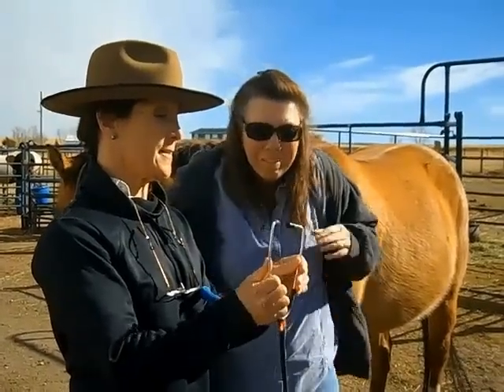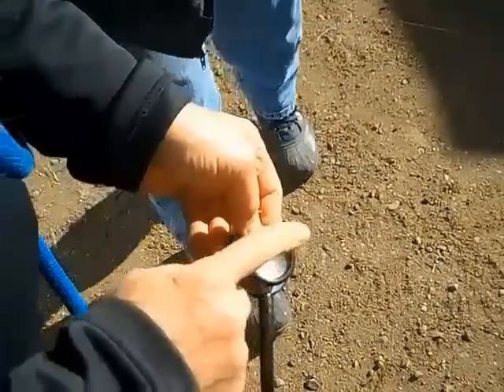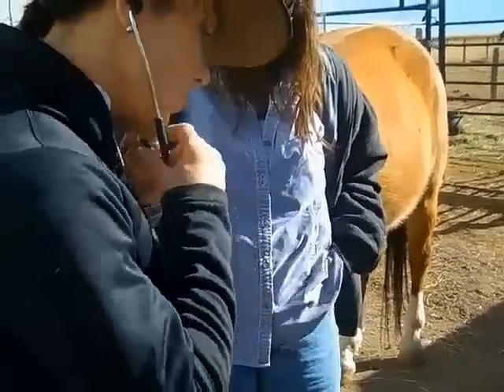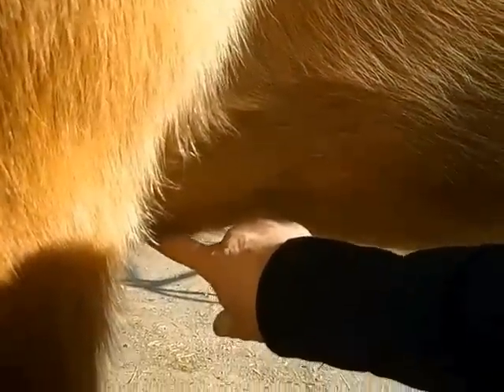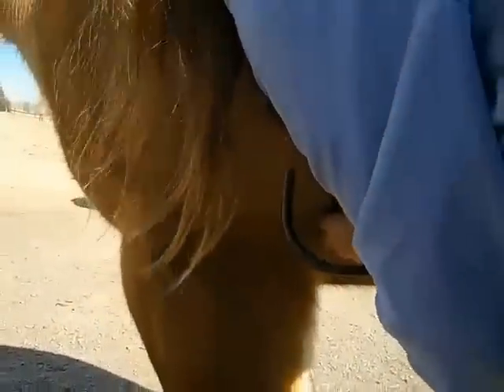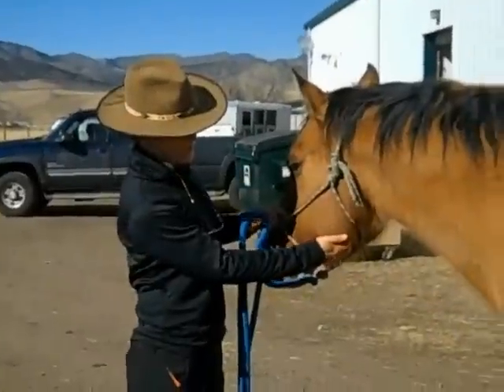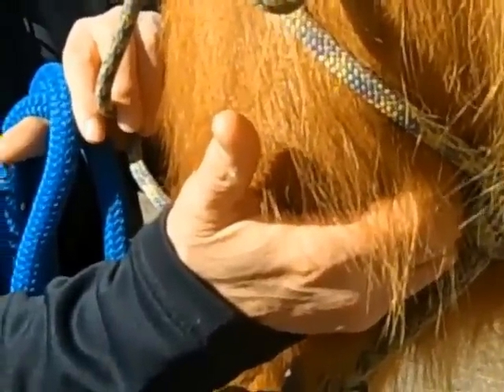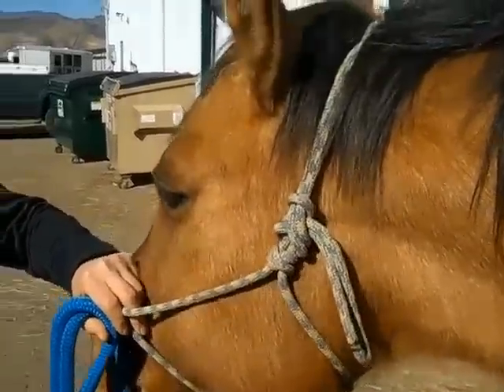CEC Demo: Horse Heart Rate + Pulse